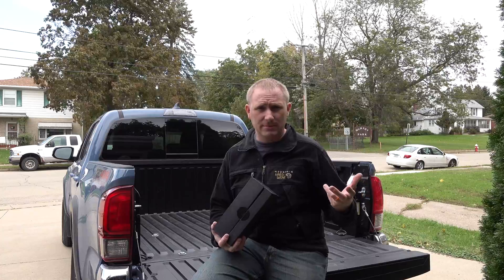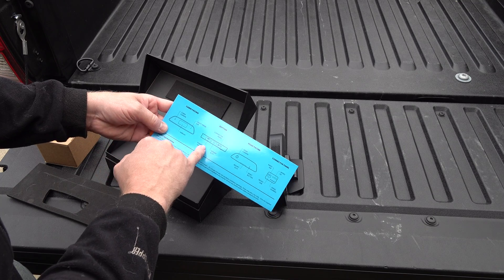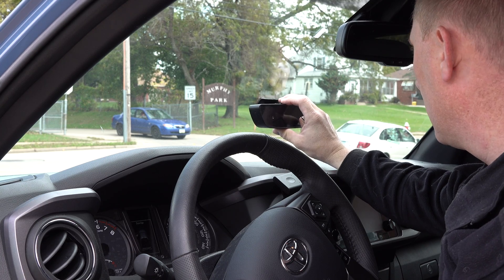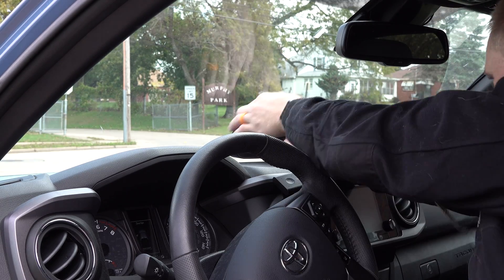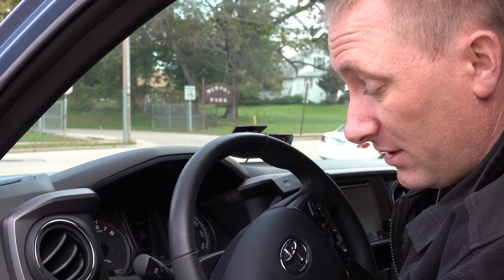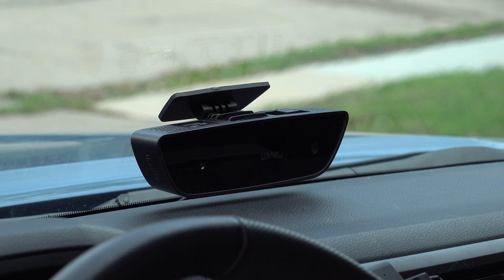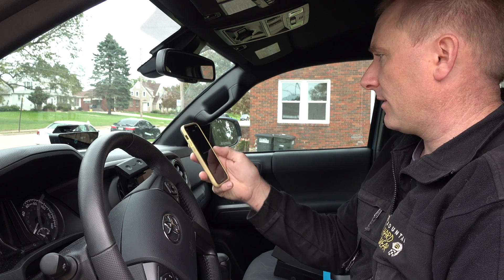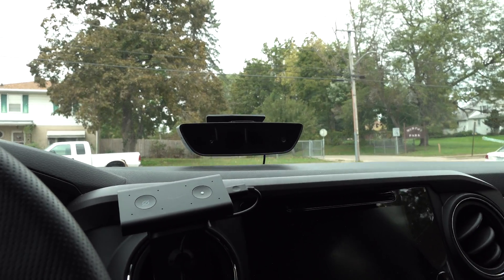Raven Connected Car System Install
Raven makes any vehicle a smart vehicle. It integrates like a lot of connected dash cams by plugging into your vehicles diagnostic port, but from there it expands on what others do by informing you on all of your vehicle. It reads any issues that your vehicle is reporting, alerts you to when you are speeding (if you want it to), can give you turn by turn directions and so much more. Keep an eye out for my full review coming soon!